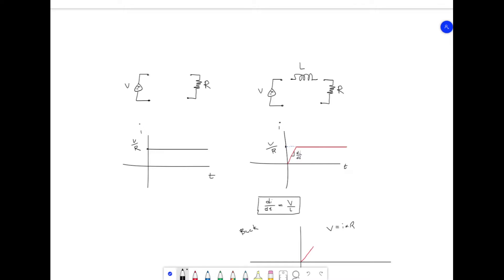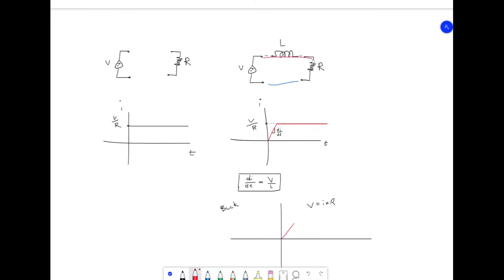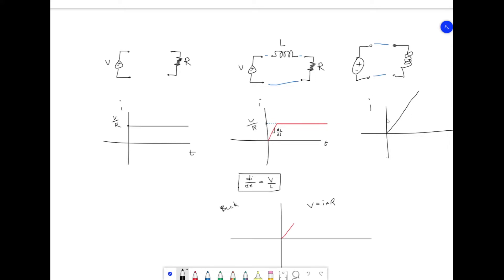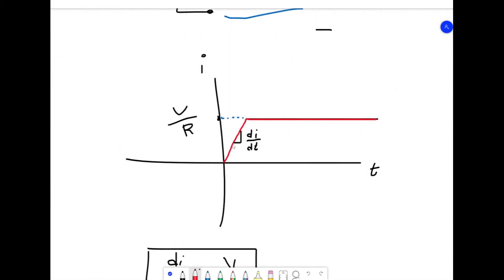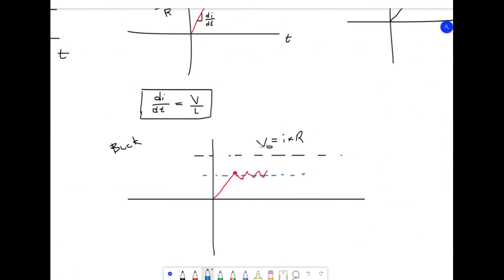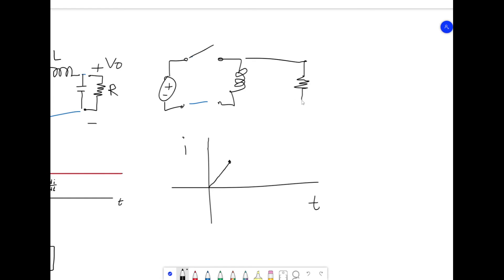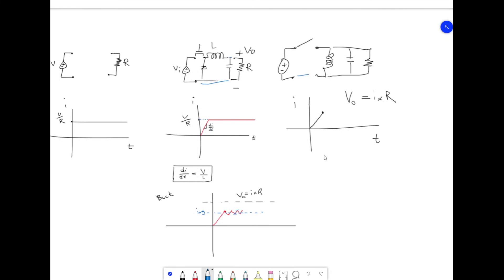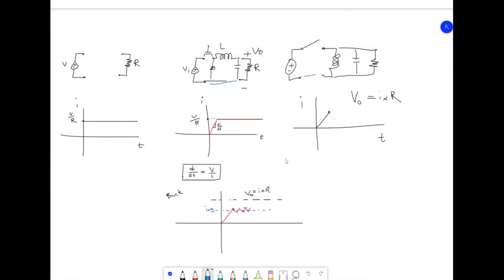001 - Understanding Buck & Boost Converters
We go over the basics and fundamental principles of buck and boost converters, and how the inverter plays a role in these types of switching voltage regulators.